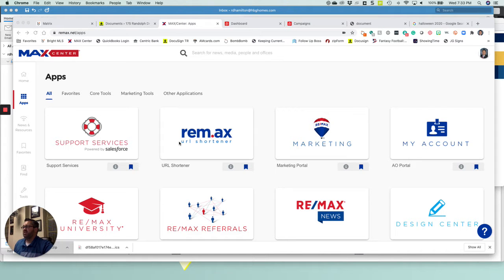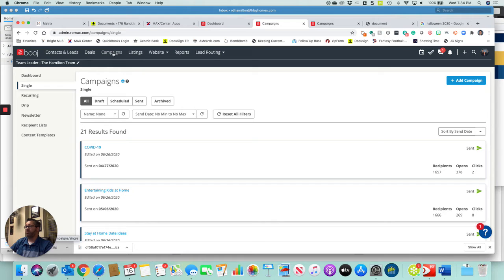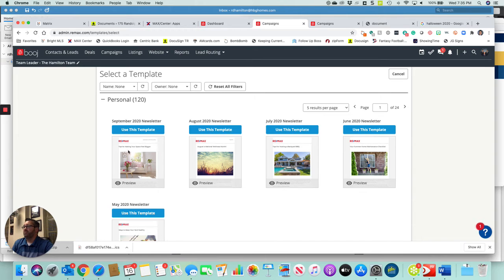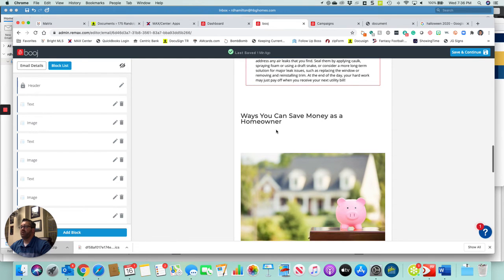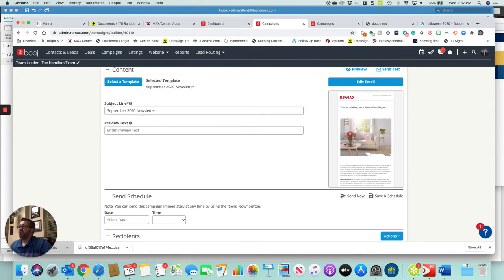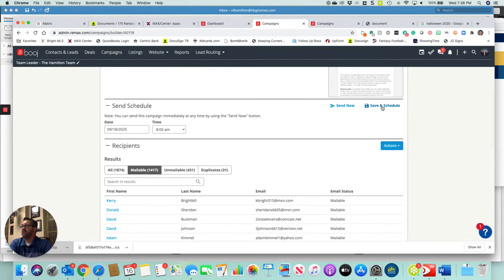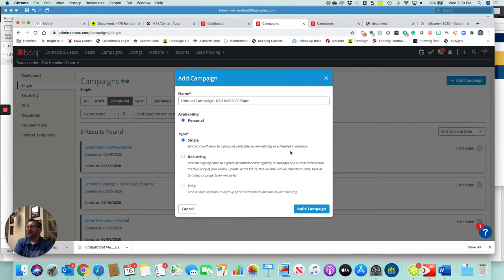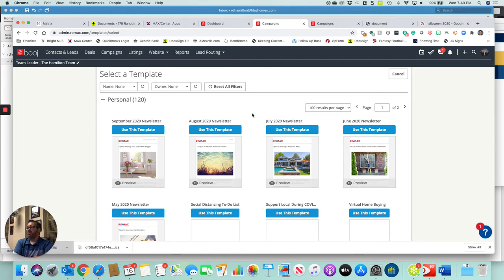How to Schedule Campaign & Newsletter Emails through Booj